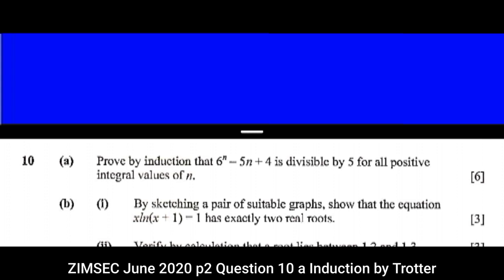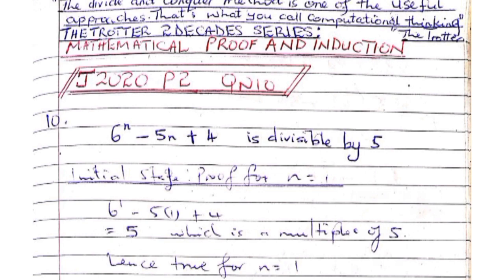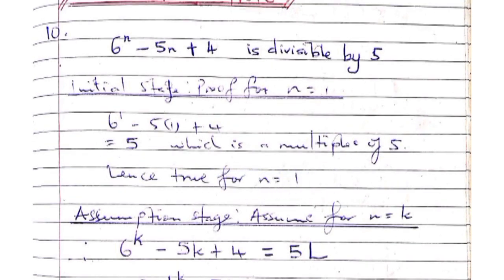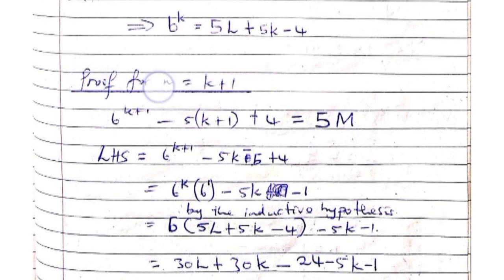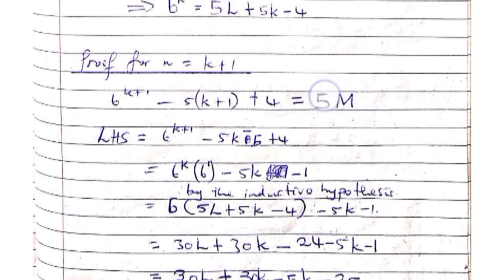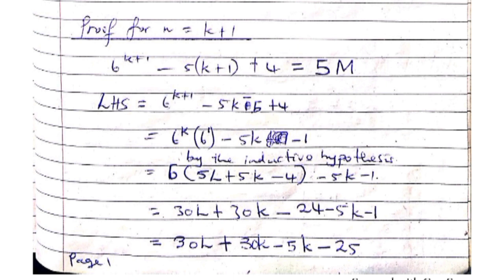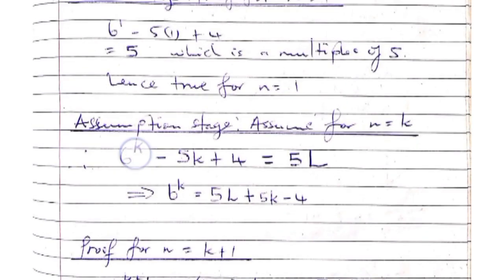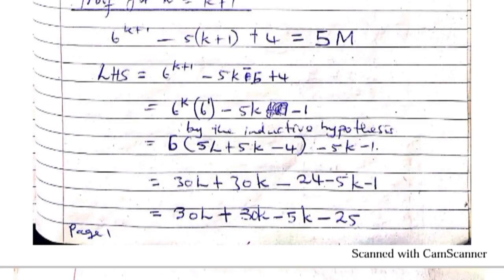Divisiblity Mathematical Induction ZIMSEC 2020 p 2 prove the statement is divisible by 5 Trotter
Welcome to GEM ONLINE. Brush up on advanced level exam skills with tons of ZIMSEC WORKED QUESTIONS FROM THE TROTTER.

Tavhura by Winkyonline

Prove by Induction that 6^n-5n+4 is divisible by 5 for all positive integral values of n (6 marks)
ZIMSEC JUNE 2020 PAPER 2 MATHEMATICAL INDUCTION QUESTION TACKLED PROF TEMBA HWATIRERA (THE TROTTER)
ZIMSEC PURE MATHEMATICS PAST EXAM QUESTION ADVANCED A LEVEL

GEM, a centre of metamorphosis